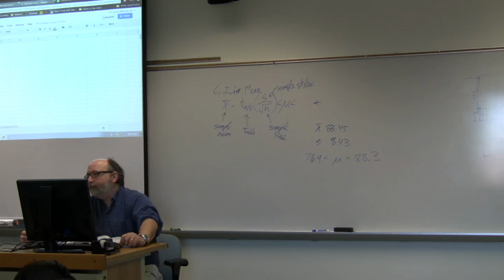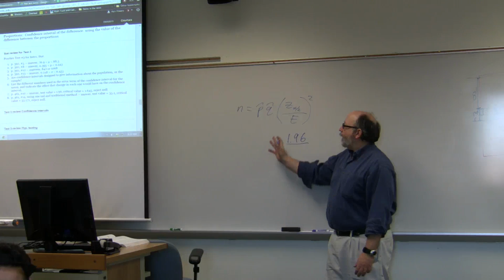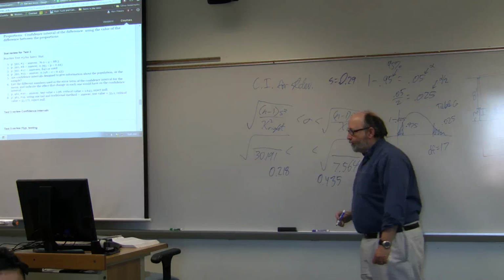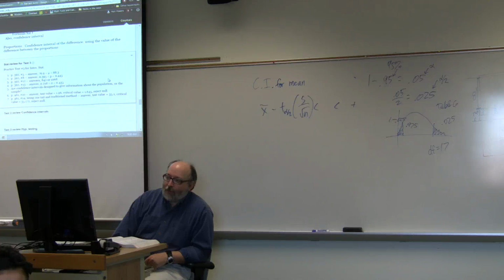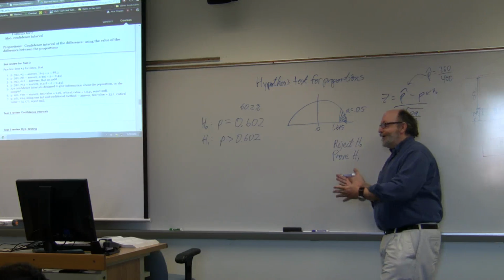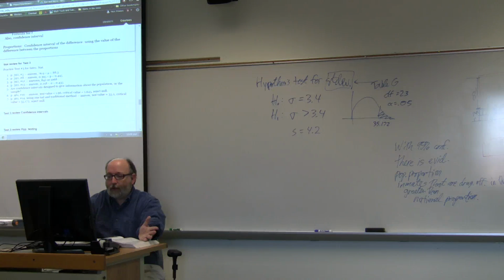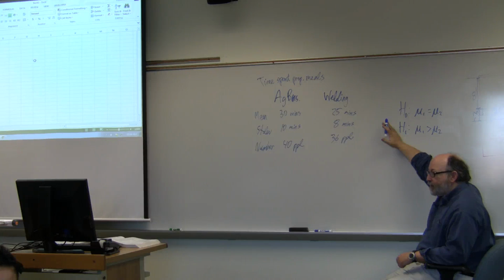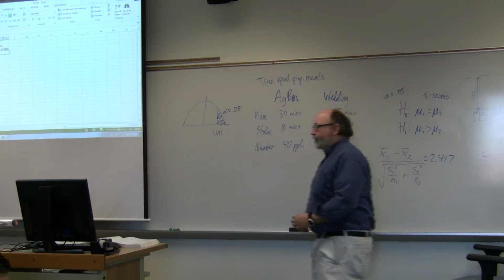Intro Stat class, Fri 3/27/2015